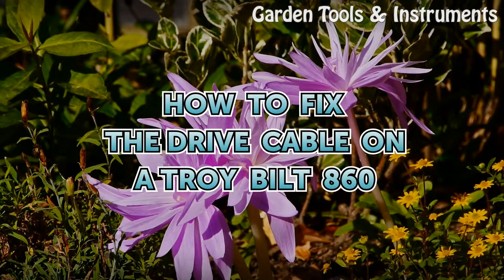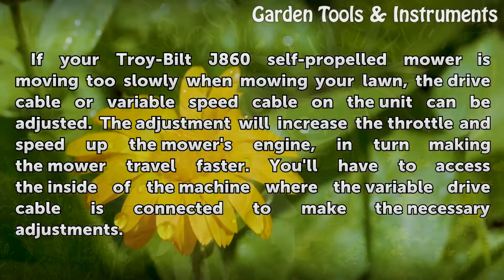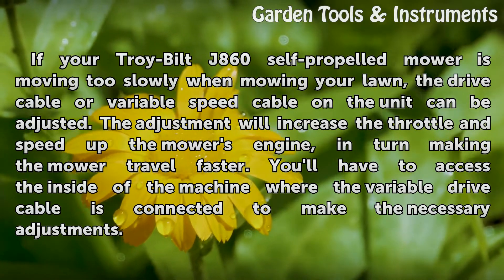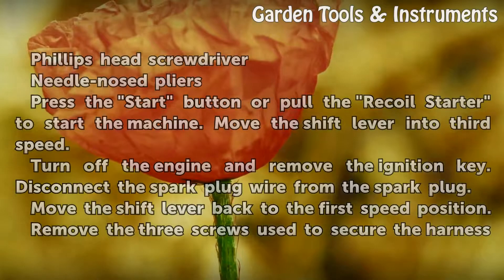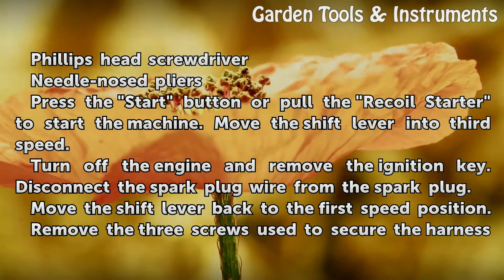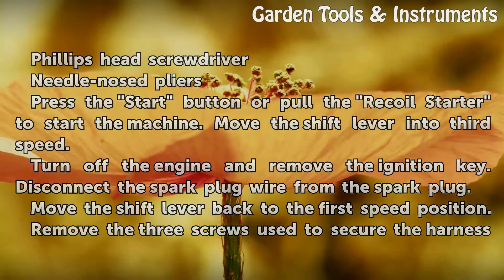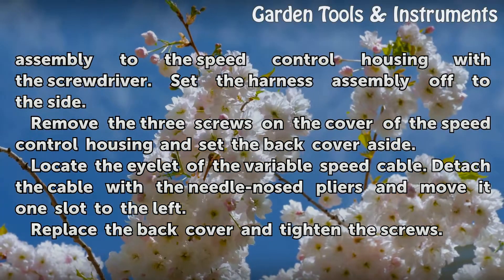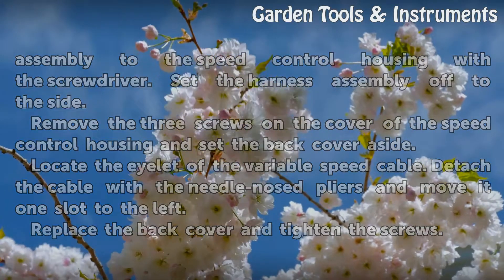How to Fix the Drive Cable on a Troy Bilt 860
How to Fix the Drive Cable on a Troy Bilt 860. If your Troy-Bilt J860 self-propelled mower is moving too slowly when mowing your lawn, the drive cable or variable speed cable on the unit can be adjusted. The adjustment will increase the throttle and speed up the mower's engine, in turn making the mower travel faster. You'll have to access the...

Table of contents How to Fix the Drive Cable on a Troy Bilt 860
Things You'll Need 00:45
Tips & Warnings 01:53